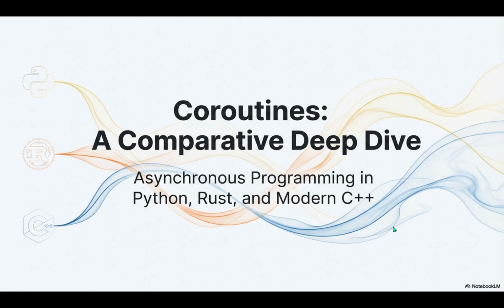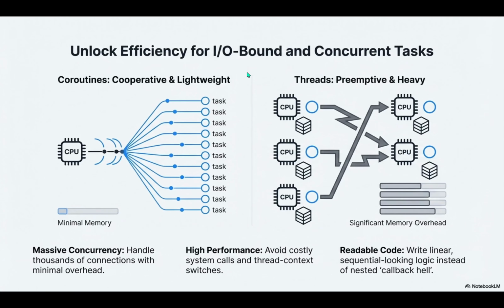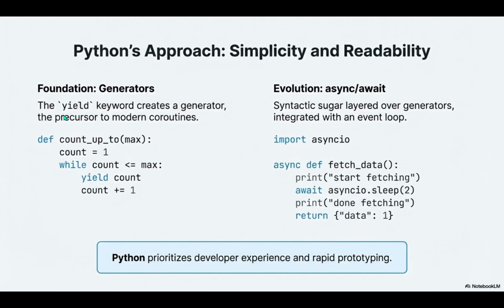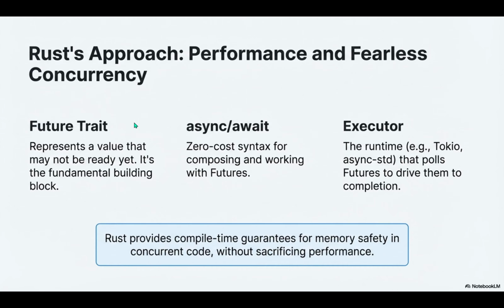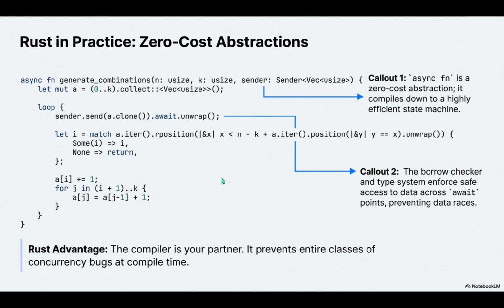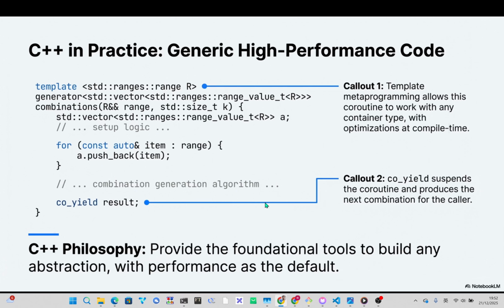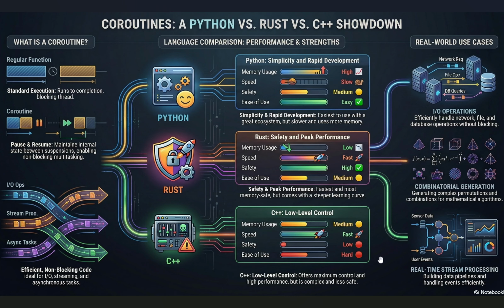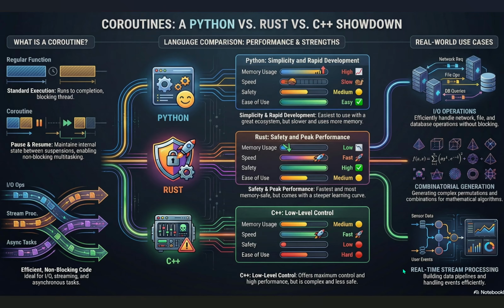🎙️ Python Rust and C++: Coroutine Trade-Offs